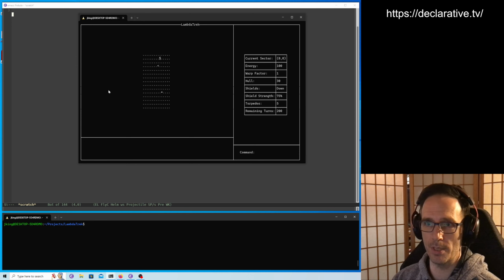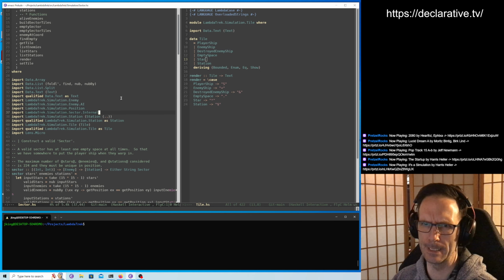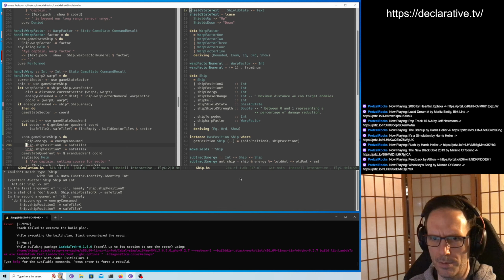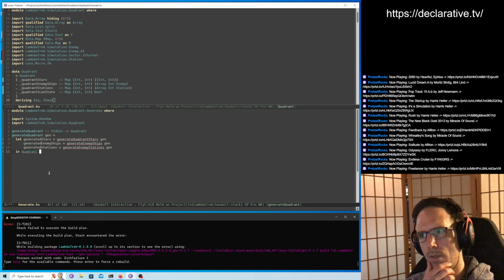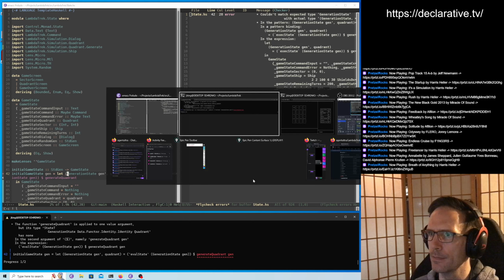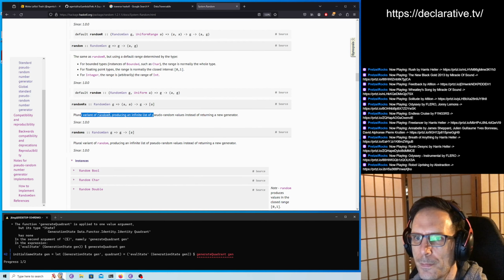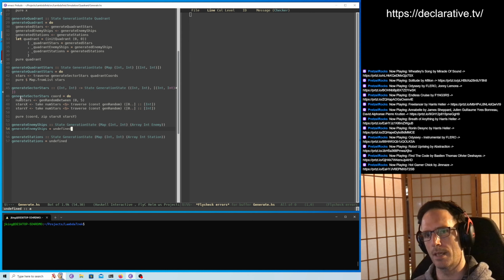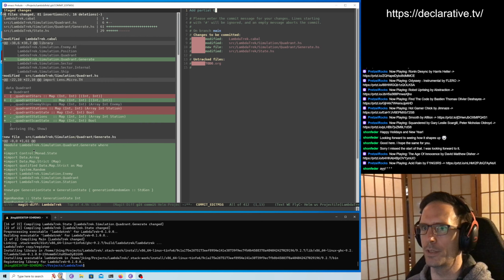Let's Make LambdaTrek in Haskell! Day 25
We finish up a bit of work on warping and start on procedural generation of the quadrant!